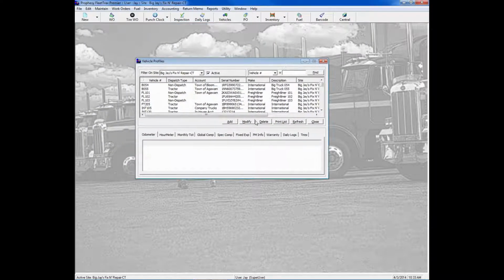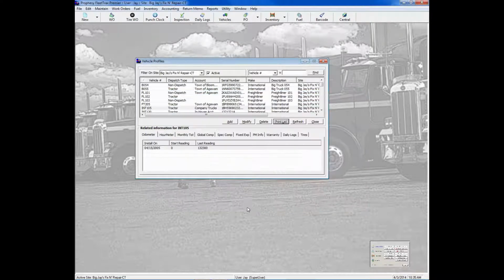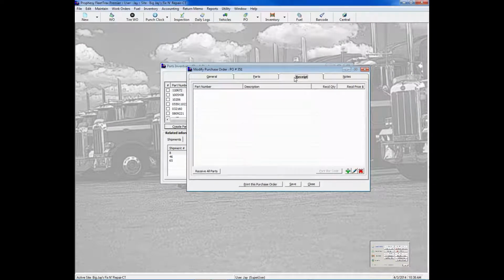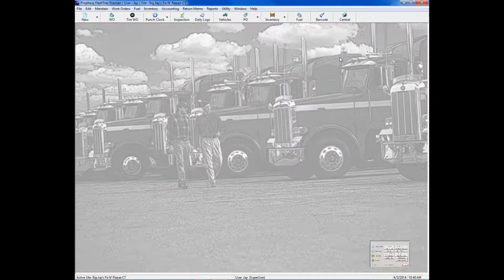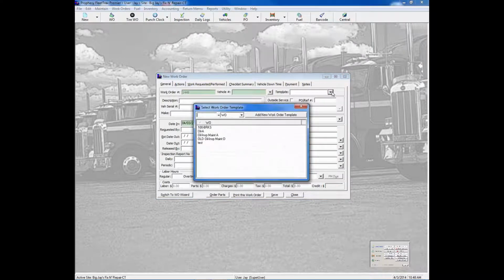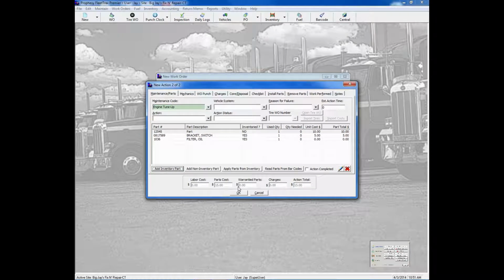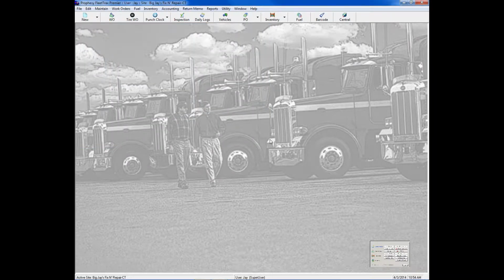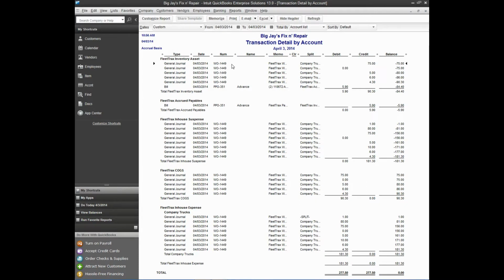Product Overview - Prophesy FleetTrax Premier